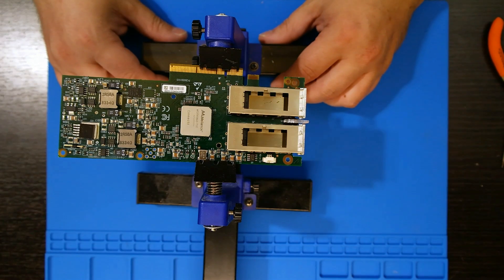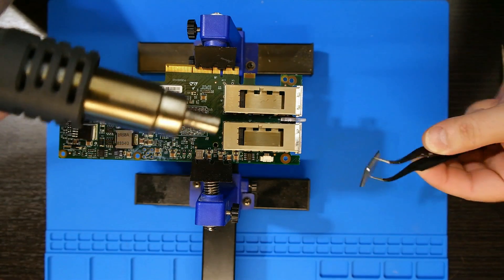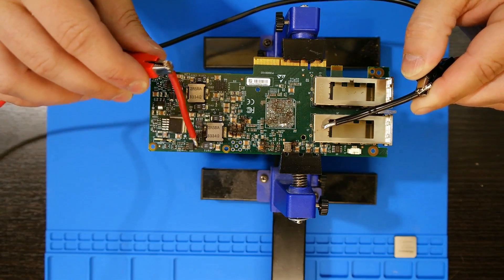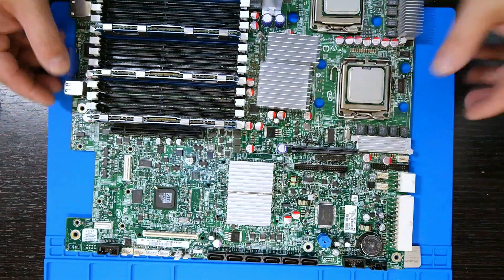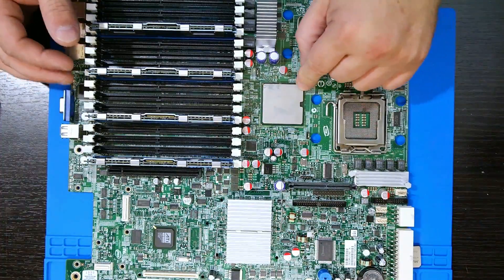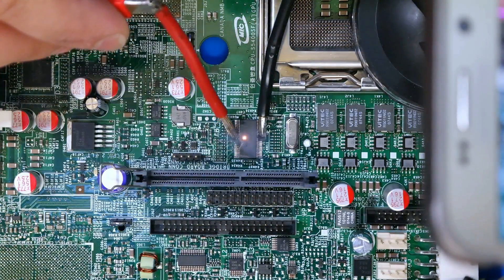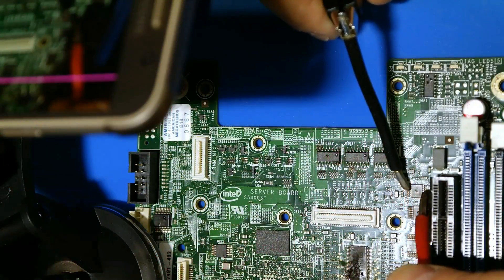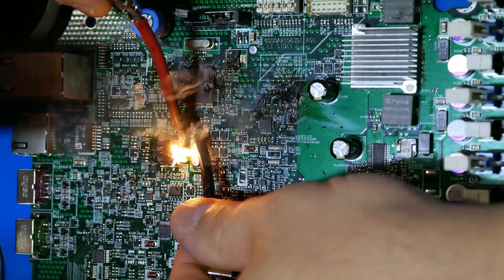Circuit Boards & High Voltage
I got 2 old 1U blade servers for free, so after salvaging any IC's that I wanted to keep for my chip collection, I decided to have some fun.

I used my custom bench power supply cranked up to 30VDC and up to 10A and dragged a pair of sacrificial leads over the motherboards to see what chips would fry.

In a lot of the video you can see the internal bonding wires catching fire in the IC packages.  Ceramic capacitors have a tendency to burn very brightly, almost as bright as magnesium.  unfortunately I could not get to the connection for the SMD electrolytic capacitors to watch them blow.

This is my first time playing with slow motion.  It was shot using my Samsung Galaxy S7 Active @ 240fps 720P.  There was a lot of flicker in the videos and I believe I cleared up most of it.

This was just to have a little bit of fun.   If people like this sort of entertainment, I would be willing to source more circuit boards for destruction and turn this into a series.